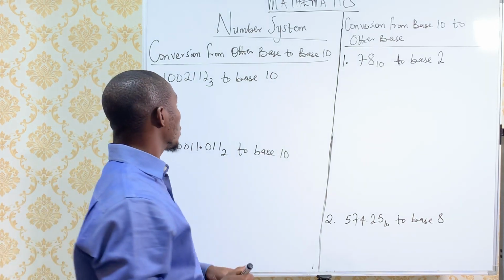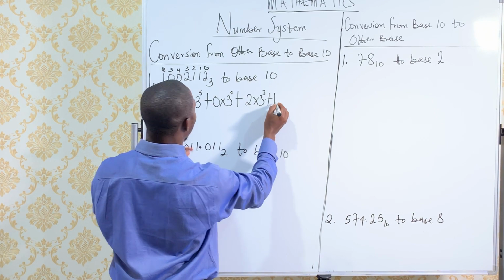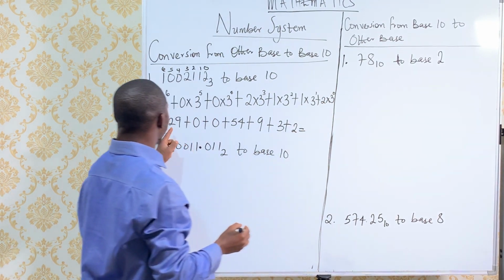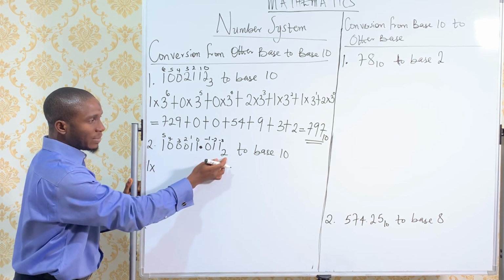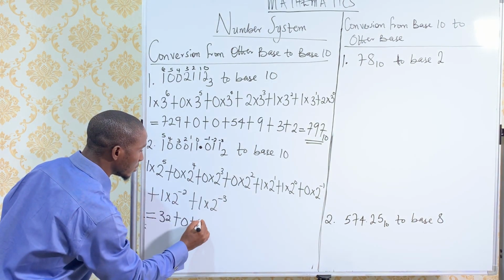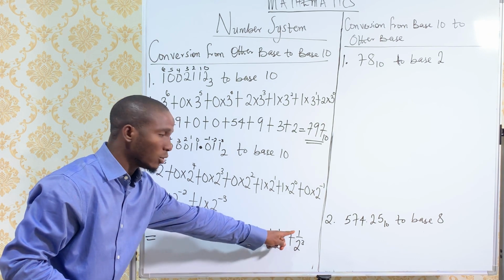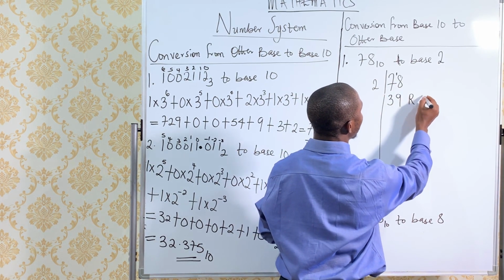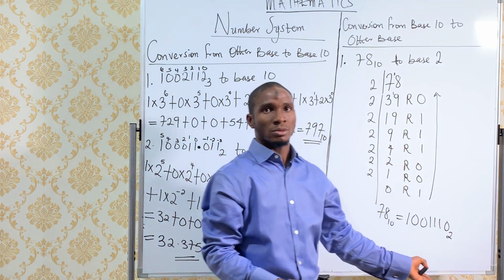LESSON 16: BINARY SYSTEM - OTHER BASE TO BASE 10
In this lesson, you will learn how to convert number in other base to base 10